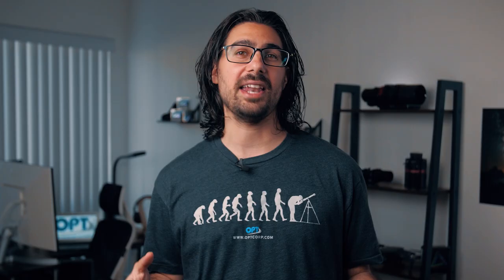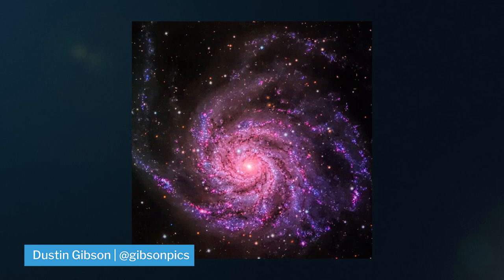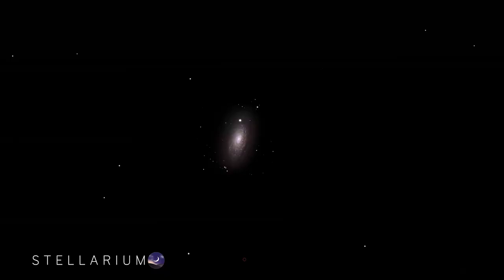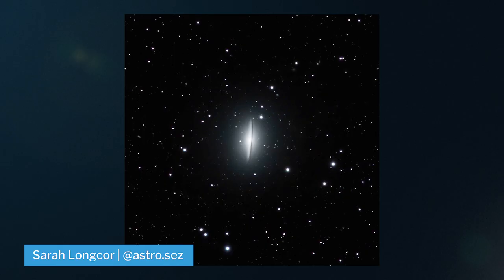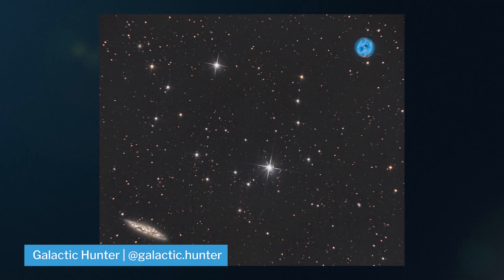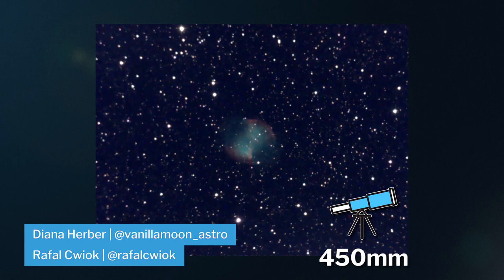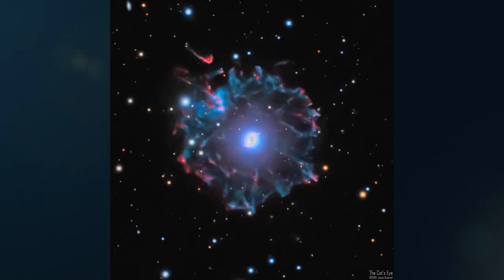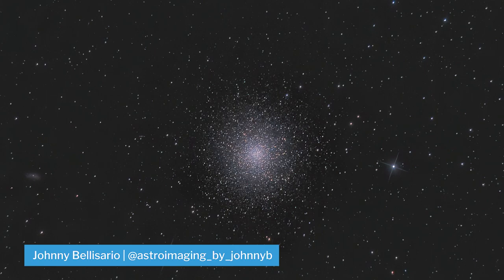Top 15 Spring Targets (w/Free Data!)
Get your deep space gear ready because galaxy season is here! In this video Mack Murdoc goes over the top 15 spring objects you can capture this season. Learn how to best capture them with tips on what focal length, telescopes, filters, and accessories to use. Before you head out to image, don’t forget to like this video for more object countdowns!

Check out what else is happening in the night sky in 2021

Free Tools to find your Field of view with your camera and telescope:

Free Raw Data by Matt Dieterich aka @mattdieterich  on instagram

Let’s get social!